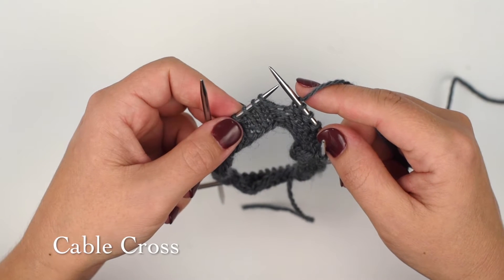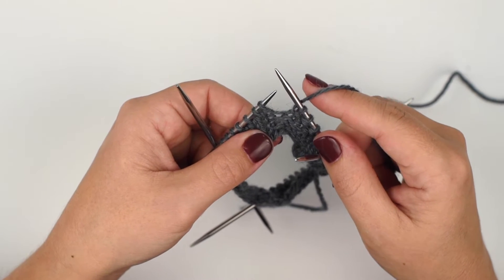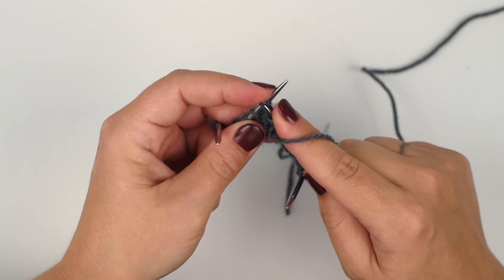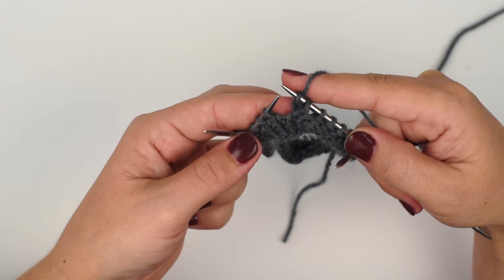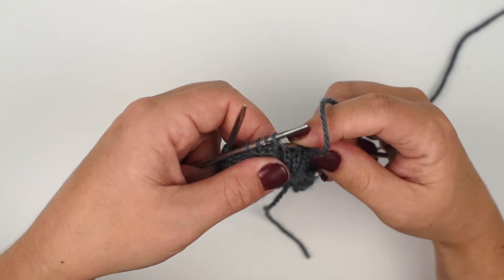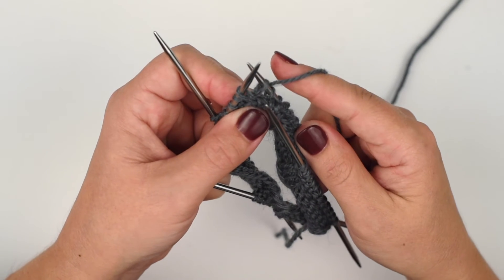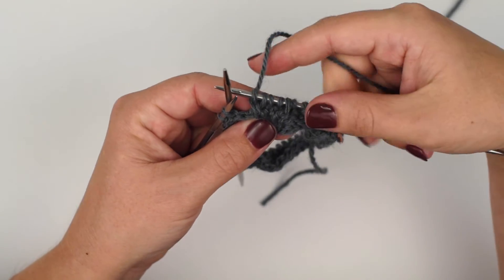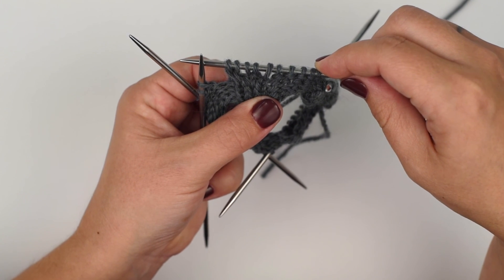two stitch cable cross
A method of processing two stitch cable crosses without taking the stitches off of your needles, and without needing to use a cable needle.